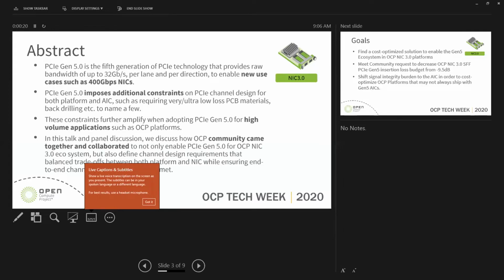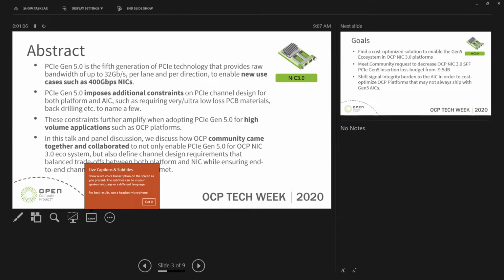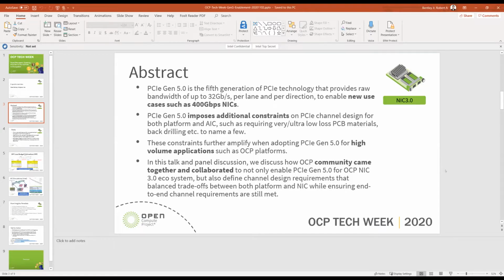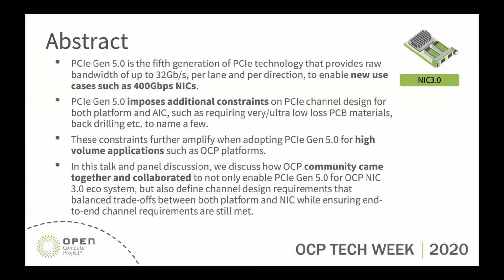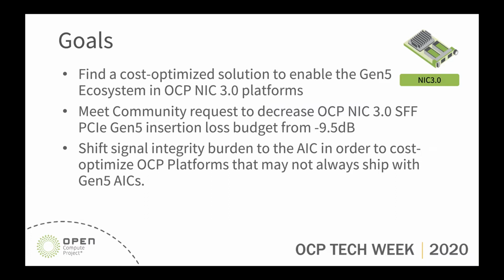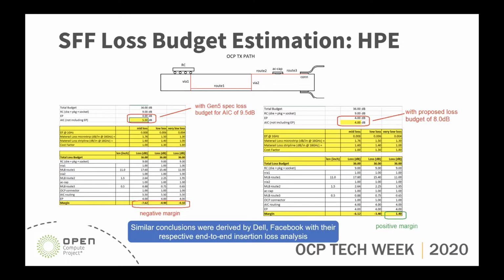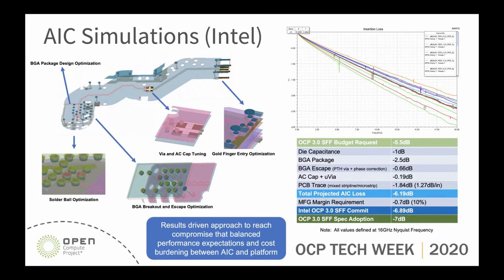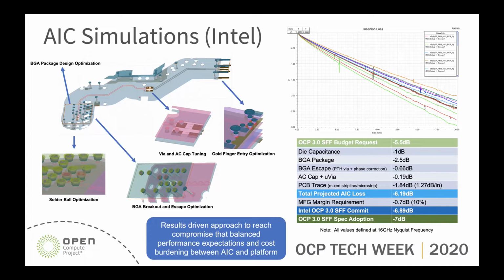OCP 2020 Tech Week: Panel: Enabling PCIe Gen 5.0 for OCP NIC3.0 Ecosystem